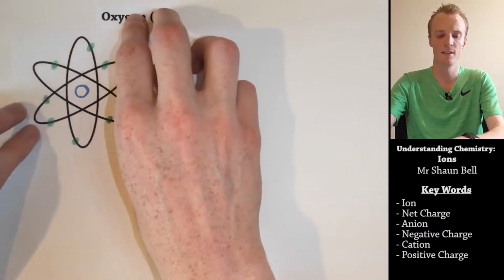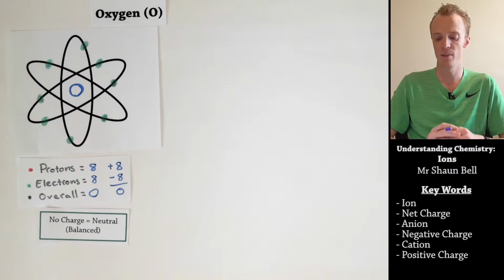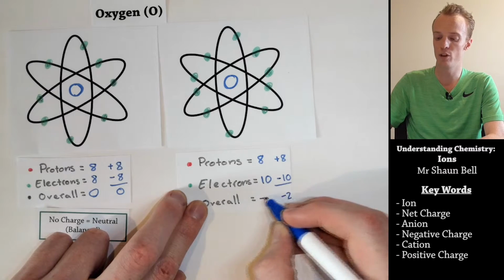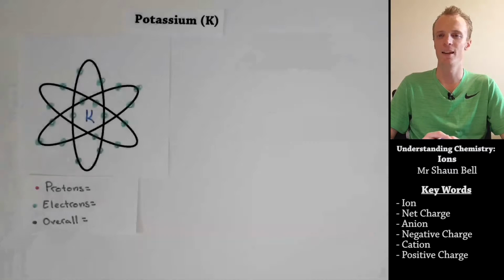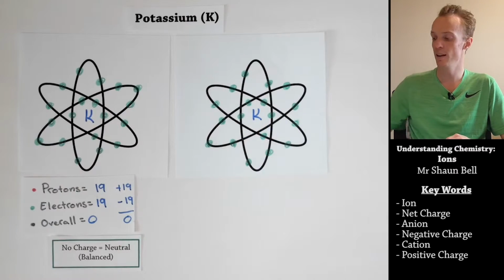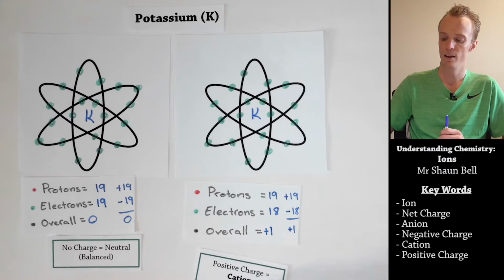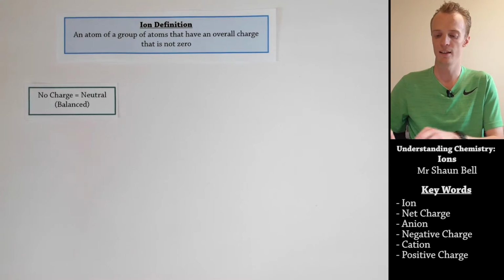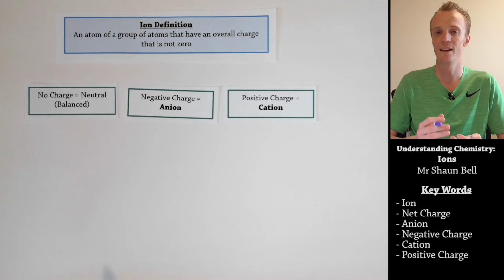Exploring Chemistry: Ions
This video introduces and explains what an ion is and how we can determine whether an atom is in fact an ion.